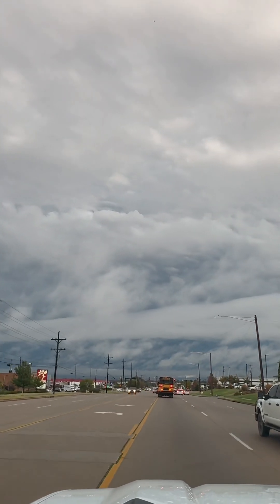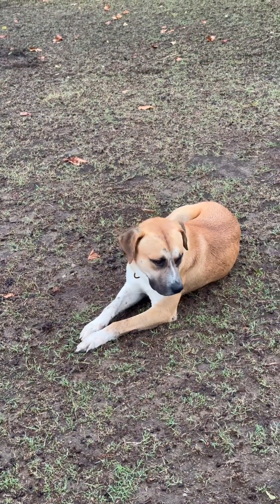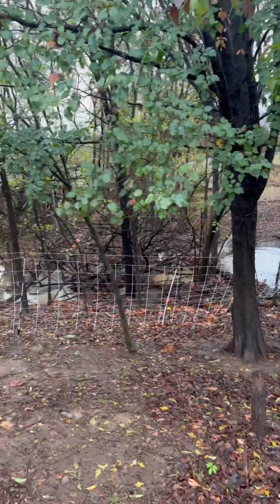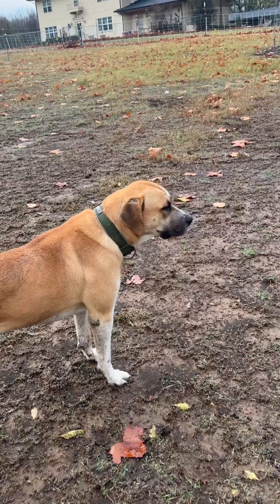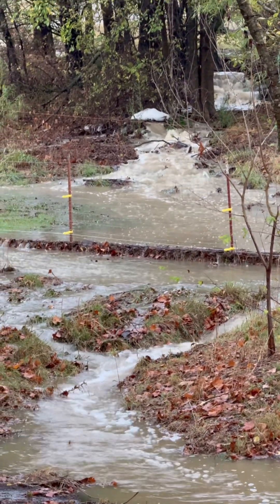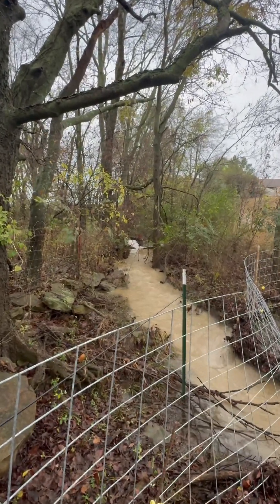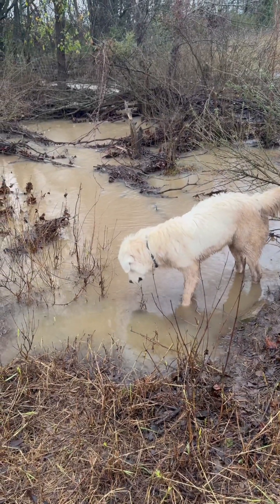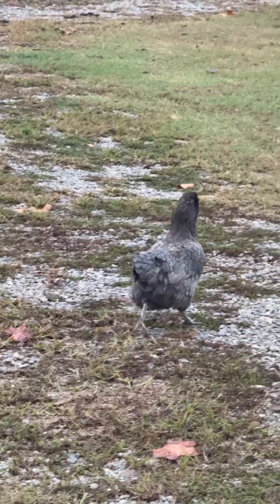Flooded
After 4 days of of almost continuous rain, we’re flooded. Our completely dry pond filled up in less than 24 hours and is now overflowing. According to our neighbor, we’ve gotten  over 15 inches of rain since Friday and it’s only Monday. The animals are trying to stay dry, but the goats are not happy about all the water. We’re about to lose a couple of fences so that’s a job I’ll have to tackle tomorrow. Hopefully the rain will move out and we can start to dry out. Thankfully the fences are the only problem the rain has caused for us.